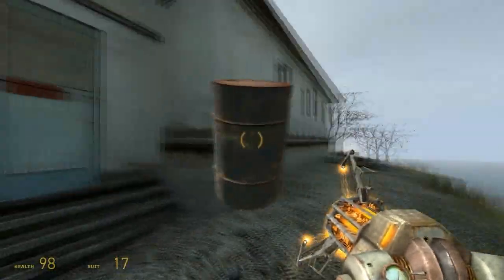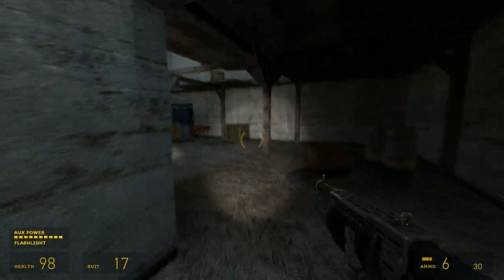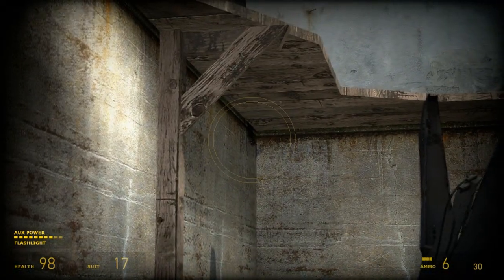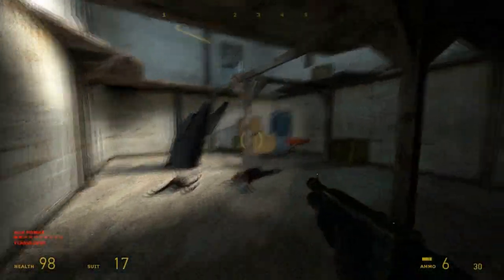Let's Play : Half Life 2 , Pt 20 - Evil Demon Eyes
I squash the bugs.